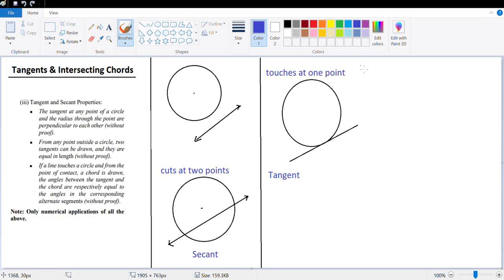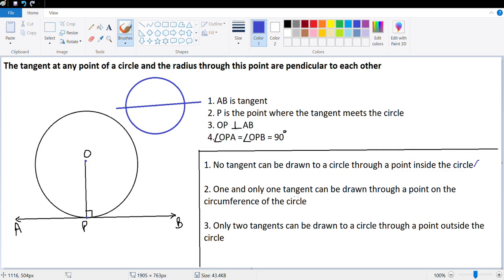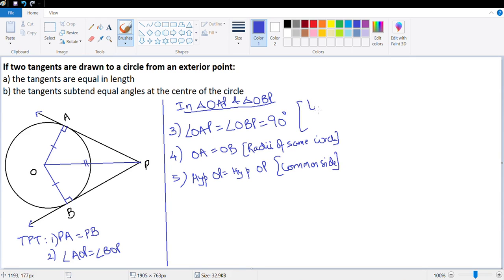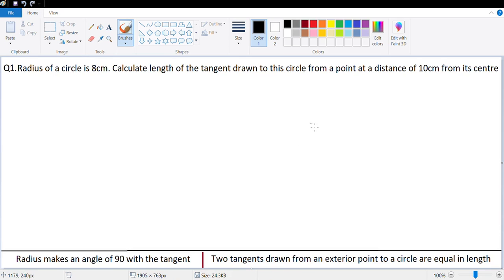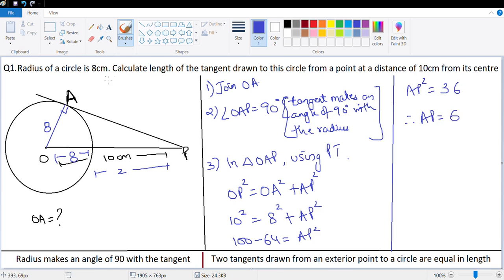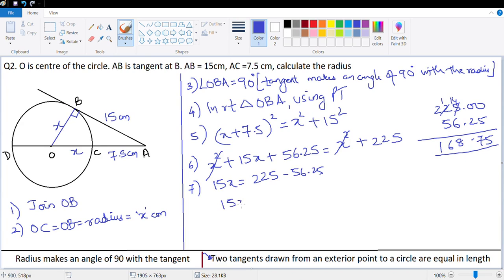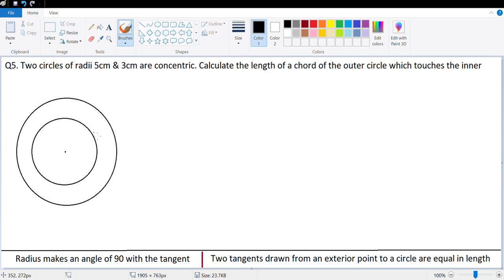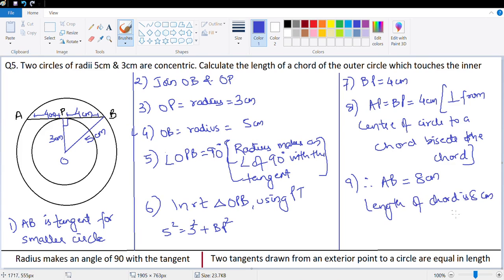Class10 Tangents & Intersecting Chords Ex 18A (part 1 of 3)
ICSE
Class 10
Concise Mathematics
Selina Publications
Chapter 18
Tangents & Intersecting Chords
Ex 18A